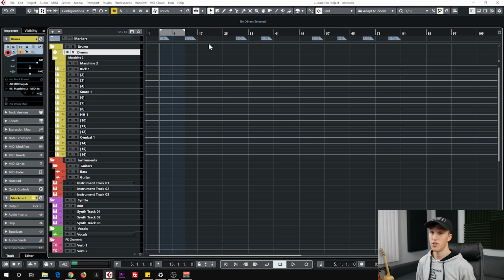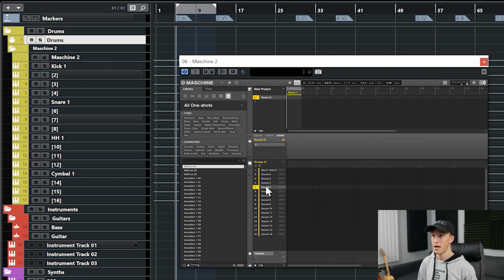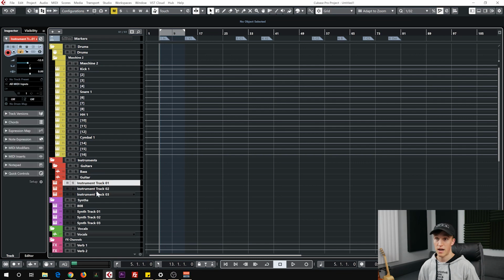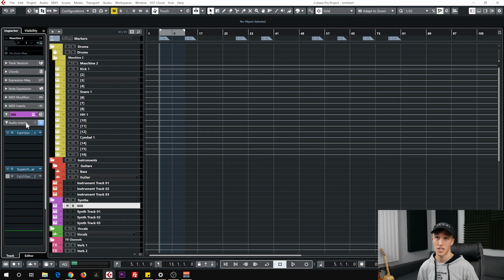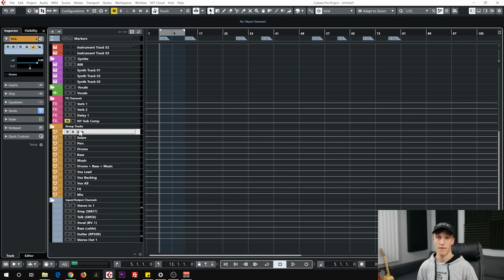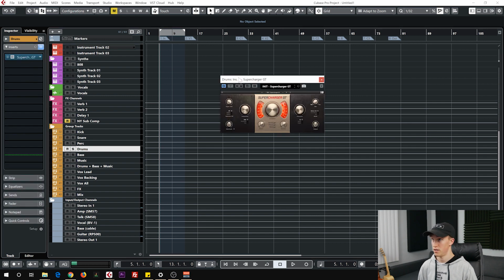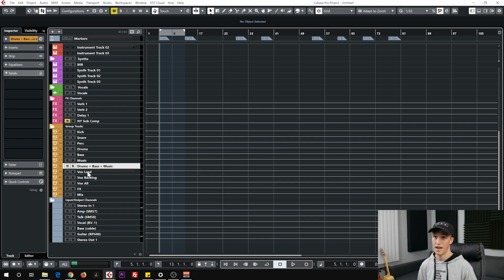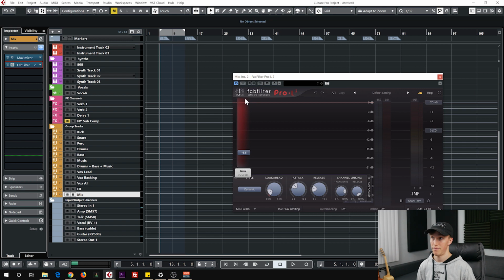Inside My Production Template | Maschine Production Template | Cubase Production Template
Here is my production template!  Cubase + Maschine is the way I roll.  How do you guys produce?  You guys keep templates for your production?